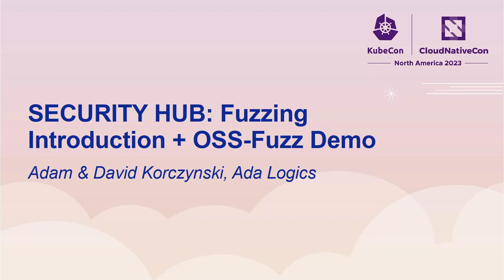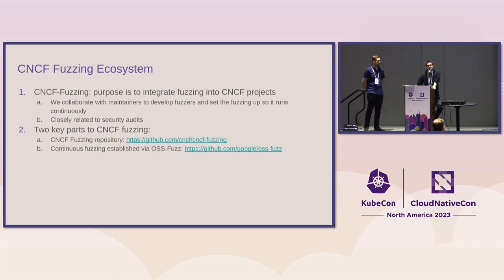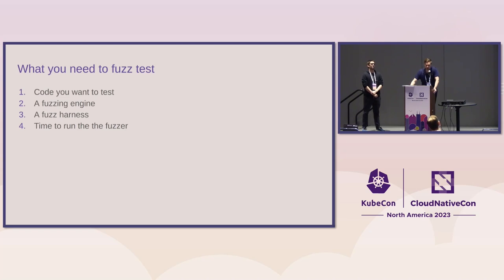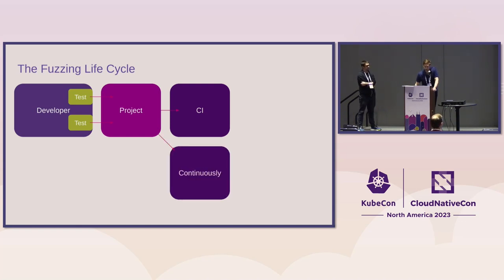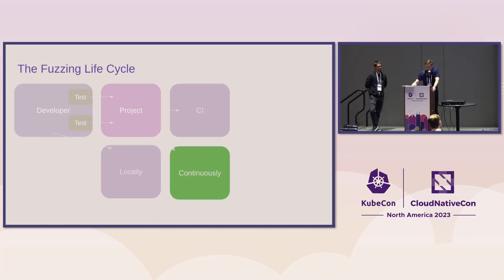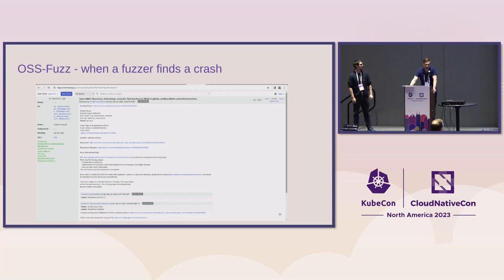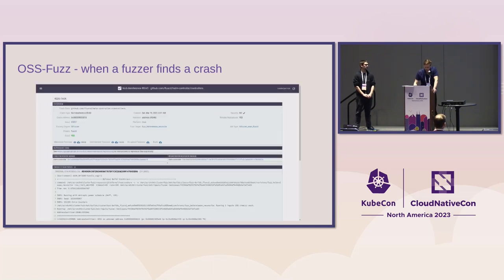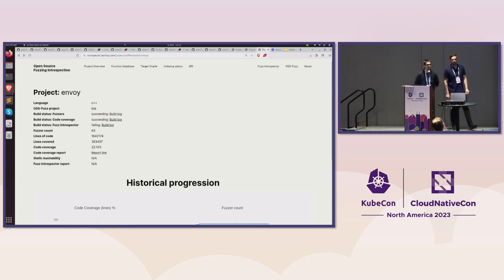SECURITY HUB: Fuzzing Introduction + OSS-Fuzz Demo - Adam & David Korczynski, Ada Logics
Fuzzing is a technique used for finding bugs and vulnerabilities in software. The technique has been applied on many CNCF projects and tech giants fuzz daily thousands of software packages for security issues. However, it may not be easy to take the first steps in the fuzzing world and, furthermore, understand which direction to navigate towards when beginning a fuzzing journey.

This is a talk and demo presentation that introduces fuzzing and common tools in the open source space related to fuzzing. We will focus on showcasing the initial first steps needed towards setting up a mature fuzzing set up for an open source project. OSS-Fuzz is a service for running continuous fuzzing on open source projects and we will introduce both fuzzing in general as well as OSS-Fuzz as a platform. The goal of this talk is to give a pragmatic introduction to audience members that may be interested in how to navigate the fuzzing space but may not know where to get started.